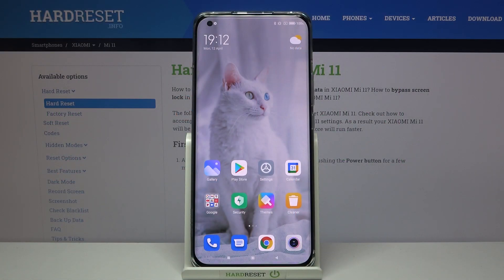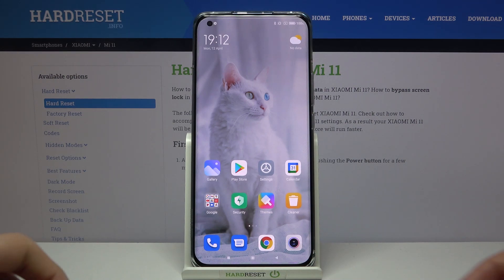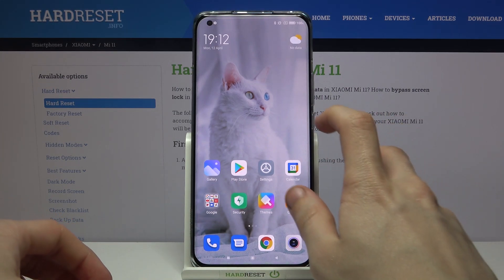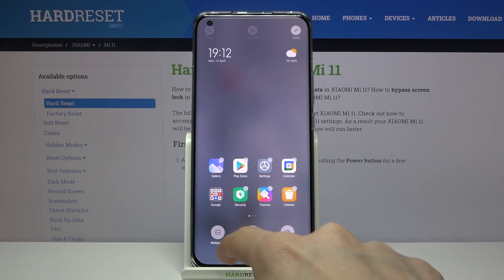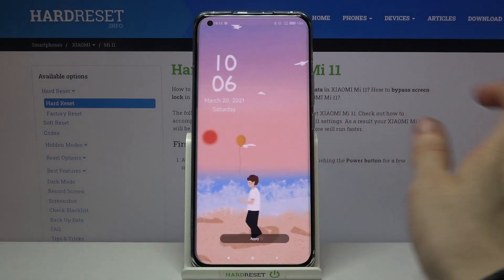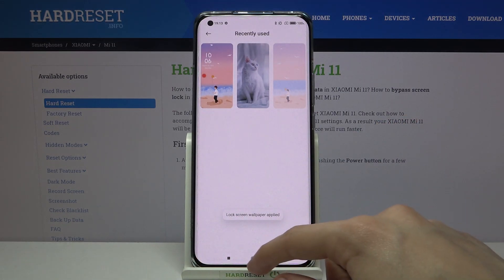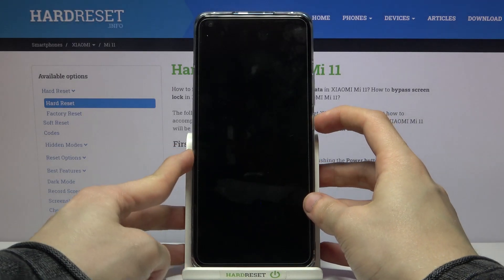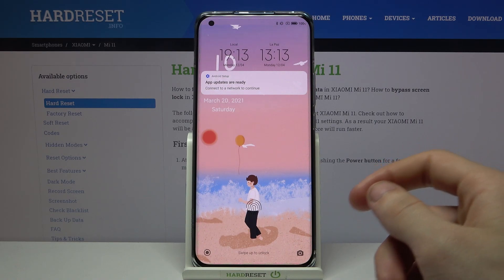How to Change Lock Screen Wallpaper in Xiaomi Mi 11?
In this video we will show you how change the lock screen wallpaper on your Xiaomi Mi 11, thanks to this you will change and adjust the look of your phone even more to your preferences.

How to Adjust Lock Screen Wallpaper in Xiaomi Mi 11? How to Set Up Lock Screen Wallpaper in Xiaomi Mi 11? How to Apply Lock Screen Wallpaper in Xiaomi Mi 11?